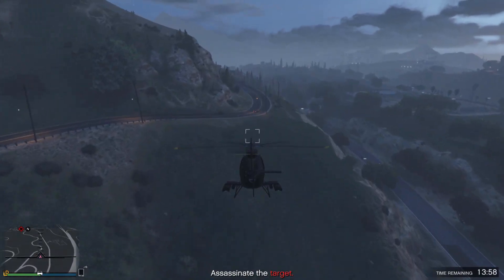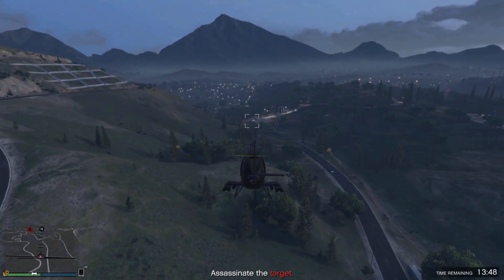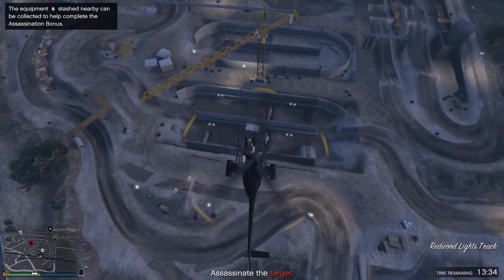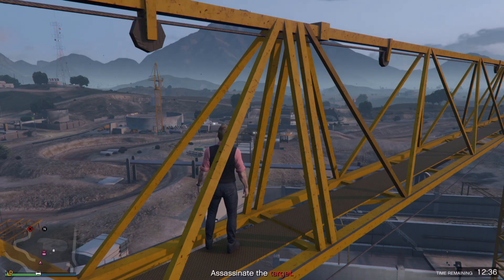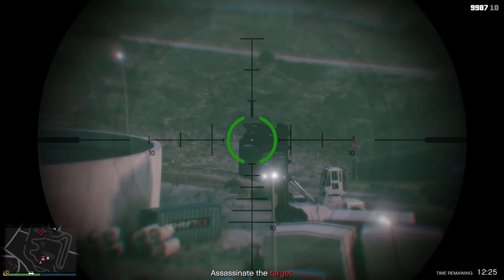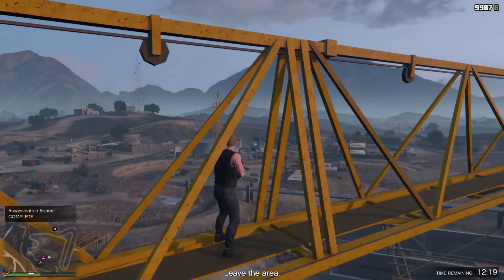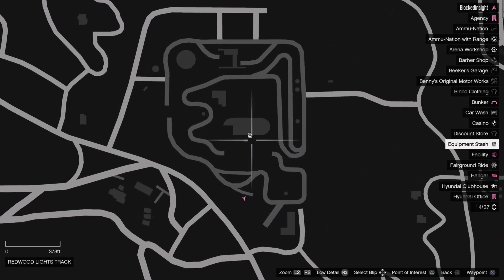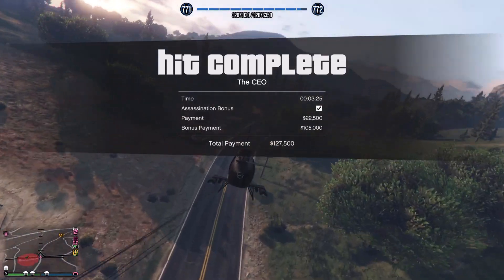GTA Online: "Use Scoped Rifle to Take out Target with a Cargo Container" Payphone Hit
What's up everybody! In this video I take a look at the Payphone hit Assassination bonus that requires you to use a scoped rifle to take out the target with a Cargo Container, similar to the bulldozer one this one doesn't really give much context! I realized that Franklins text is what you want to focus on, the reason is he mentions how things can look like an accident. So for this one you have to time your sniper shot to shoot the cargo container down to fall on the target, it sounds kind of weird but is actually pretty easy!